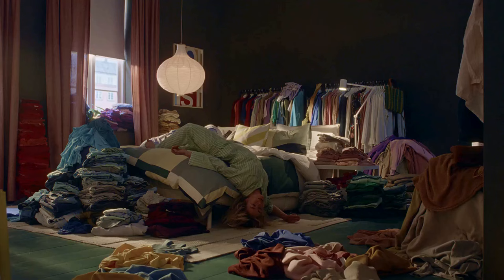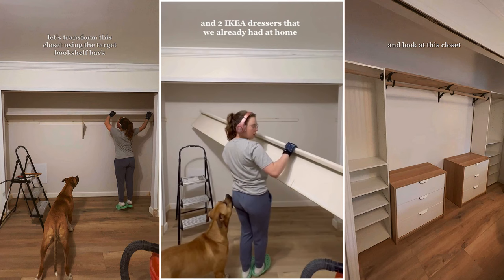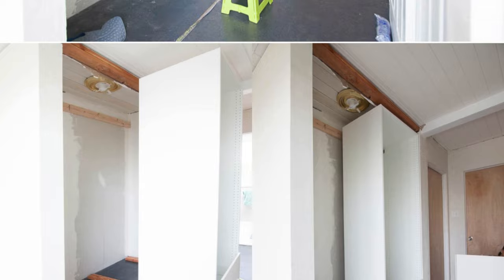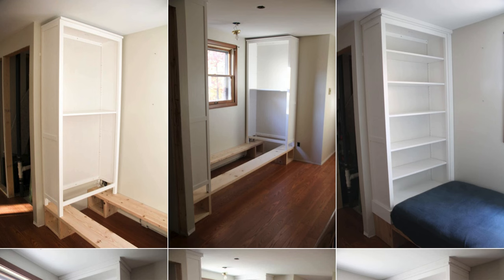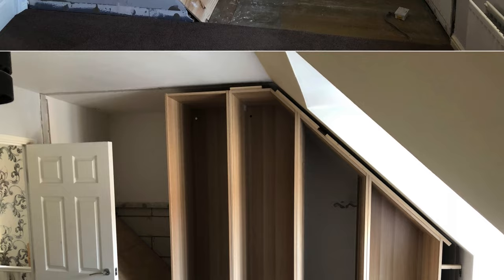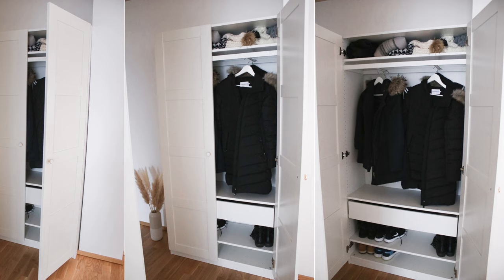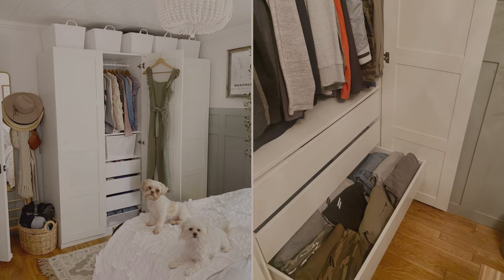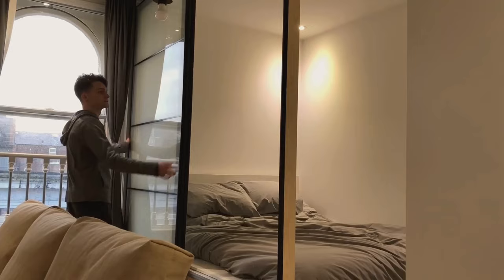20 IKEA's Dream Closet Ideas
More details related to IKEA's Dream Closet Ideas video:
20. VeeDee At Home's IVAR hack (00:28)
19. NORDLI's Small Closet hack (01:08)
18. Double Dream Closet Hacks (01:39)
17. IKEA Pax Reach In Closet Idea (02:26)
16. Anna Laura's Kallax Closet Hack (03:07)
15. John Shum Sektion's Closet Project (03:49)
14. Hemnes and Pax Closet Makeover (04:27)
13. Brinisfashionbook's Dressing and Closet (05:10)
12. A DIY IKEA Built-in Closet Idea (05:48)
11. A Clever Curtain to Curtail Your Closet Clutter (06:29)
10. Closet for a sloped ceiling with Komplement (07:08)
9. A Narnia-style IKEA built-in Closet/Wardrobe (07:48)
8. A Boxy Kallax to Closet Idea (08:33)
7. A Master Closet hack with PAX (09:19)
6. From Narrow Hallway to Narrow Closet space makeover (09:53)
5. Triple IKEA closet door painting ideas (10:32)
4. The Easy Way to Turn Open IKEA Closet into A Closed Closet (11:42)
3. A Pax Hack That is probably better than a common Closet (12:20)
2. An Advance Closet door hack (12:57)
1. Pax hack and divider + closet combo (13:38)
18. tiktok/@bebradas
11. ruhrwohl.de
6. whitelilystyle.de
2.selbermachen.de
1. youtube/@ Manchester Design Studio